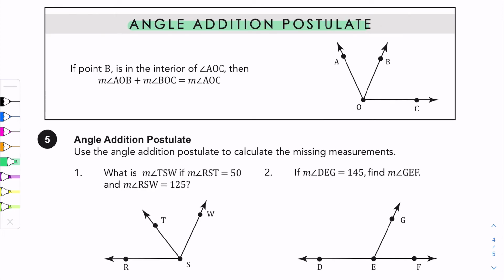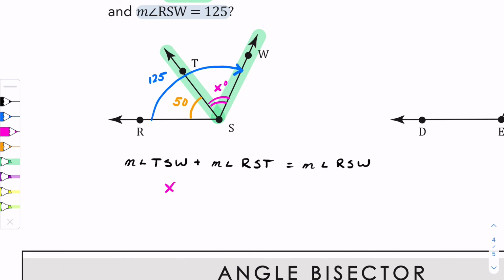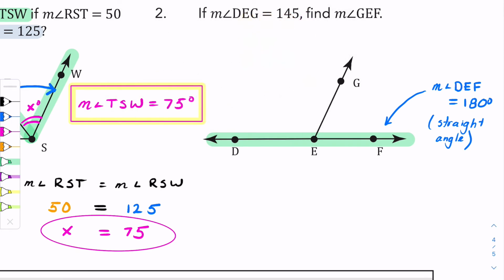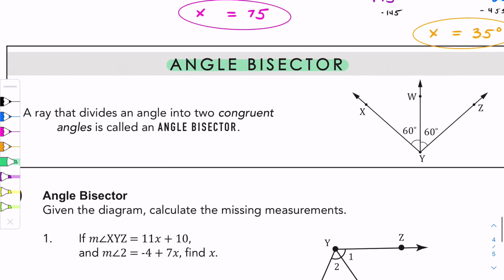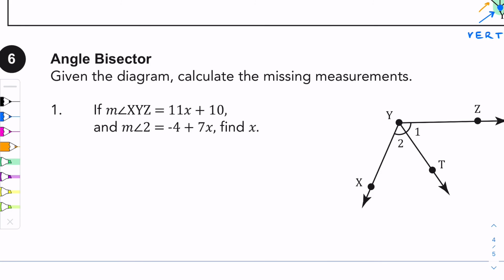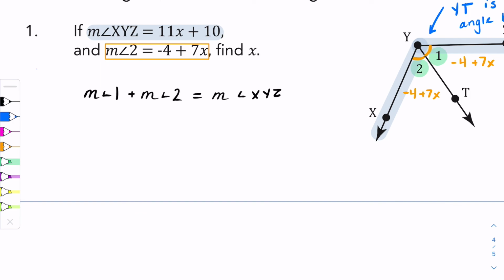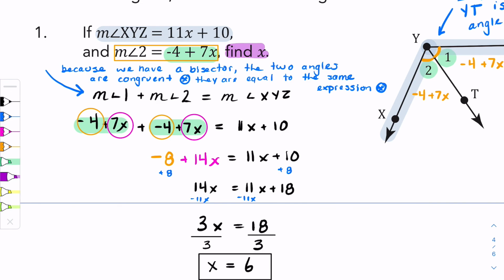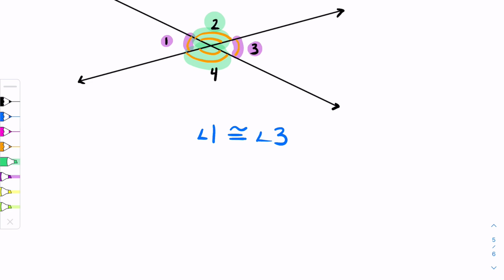GEO U1 L3 NOTES B